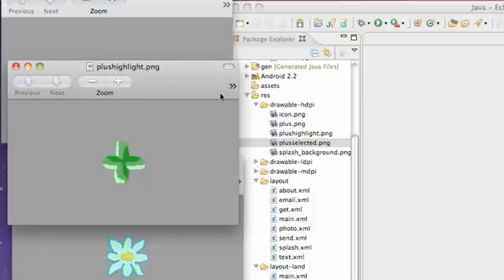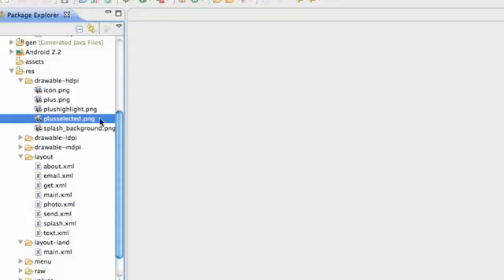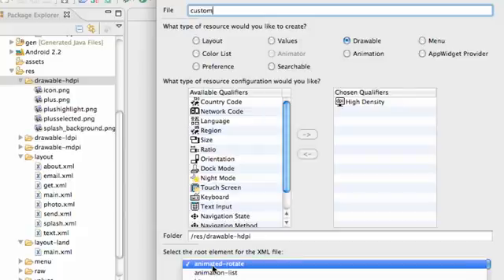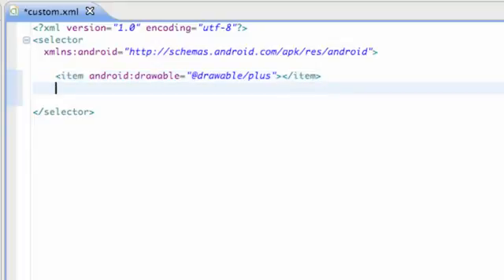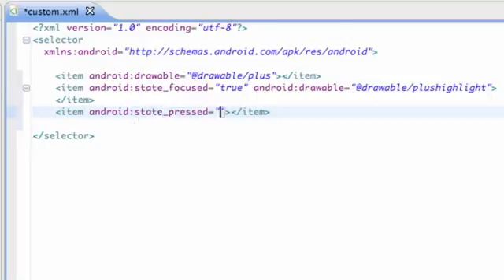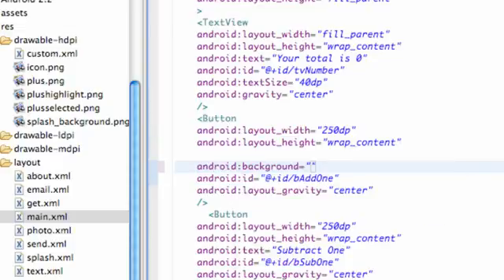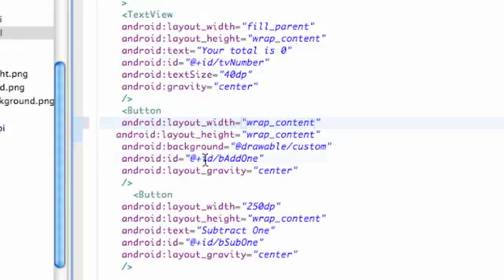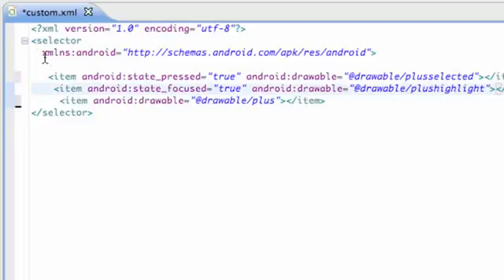Android Application Development 60 Creating Custom Buttons